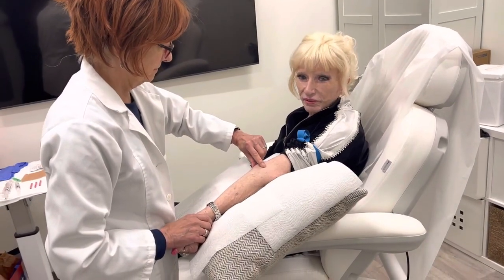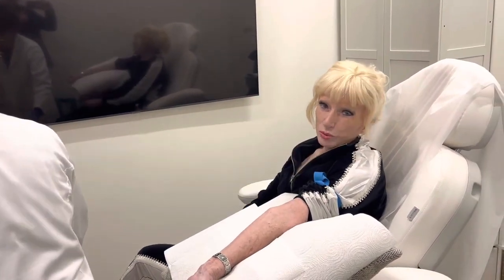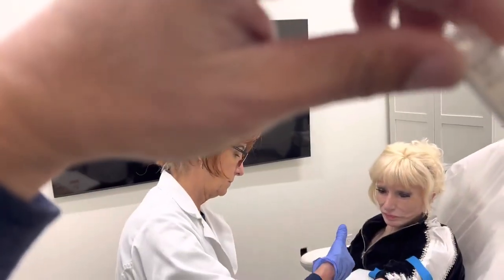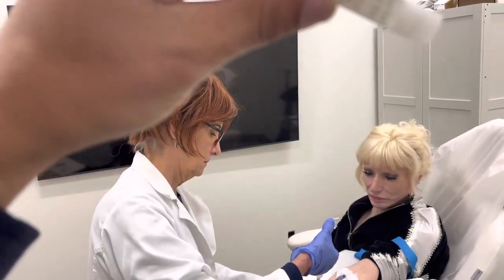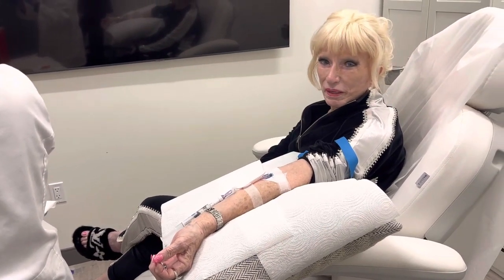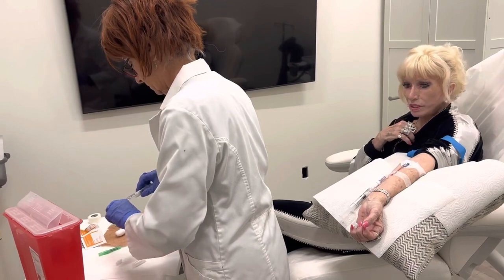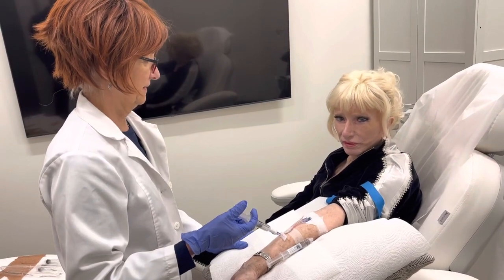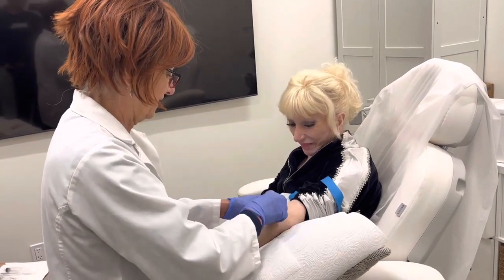Doctor said Her Blood Test shows HALF of Her Age! - Anti-aging Wellness Brain Joint Regeneration